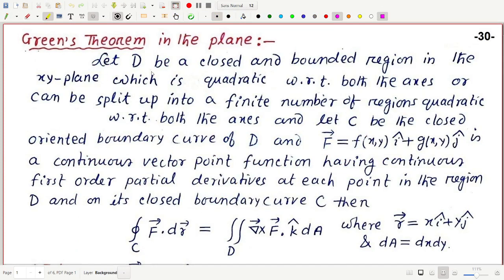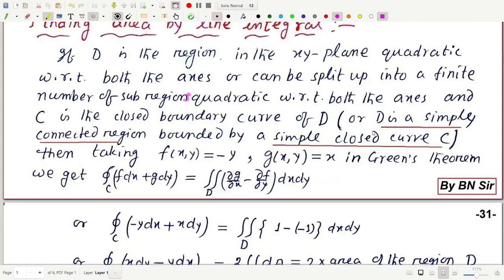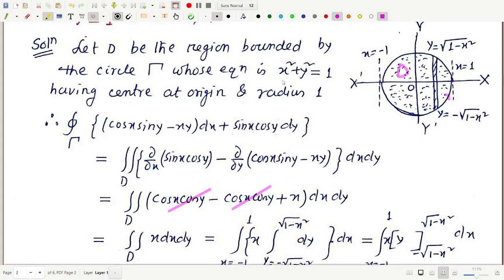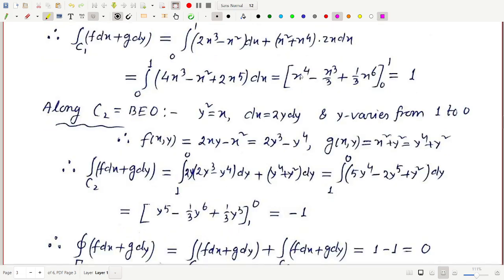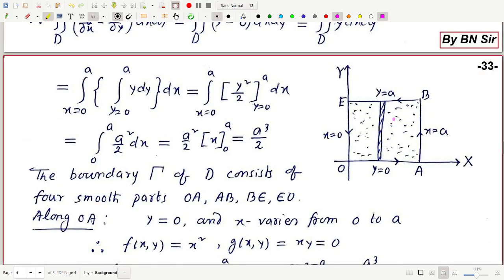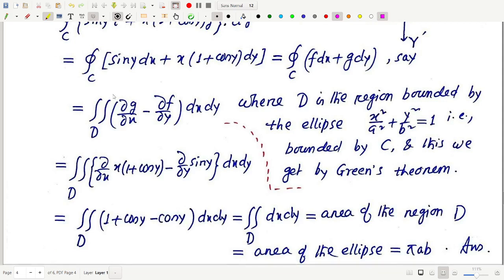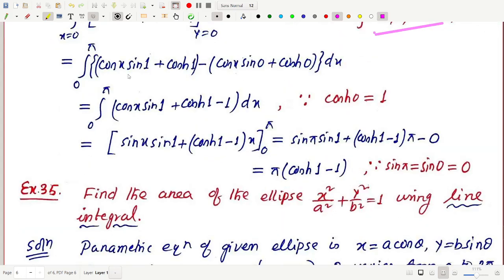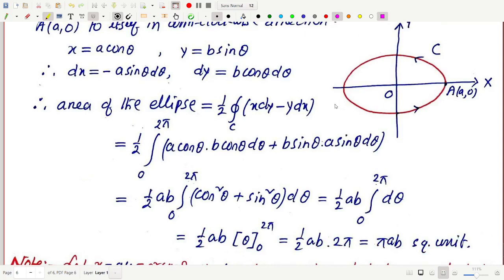Green's Theorem and its applications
B.Tech 2nd Semester students of NIT Silchar